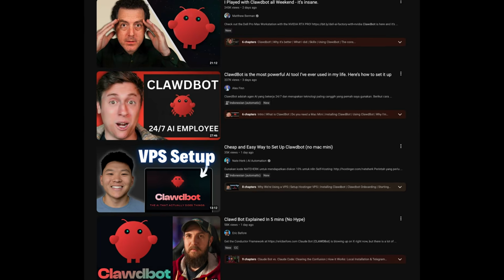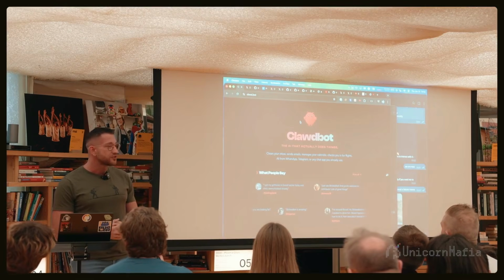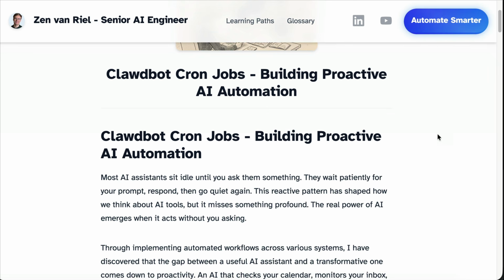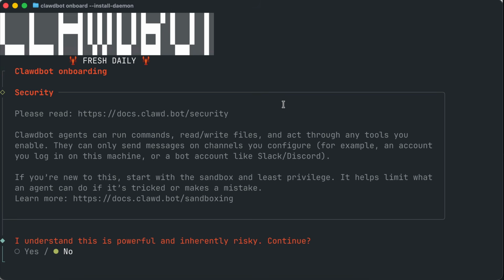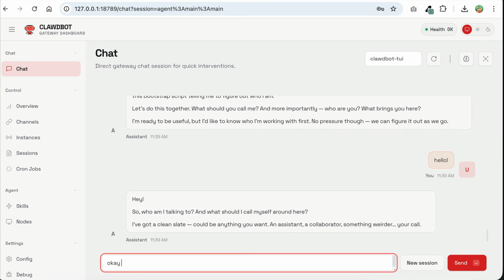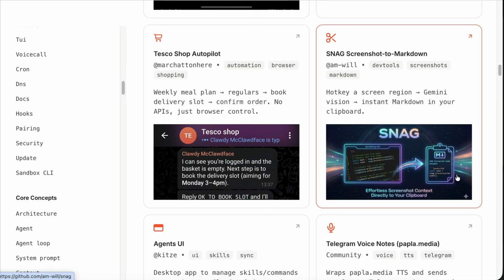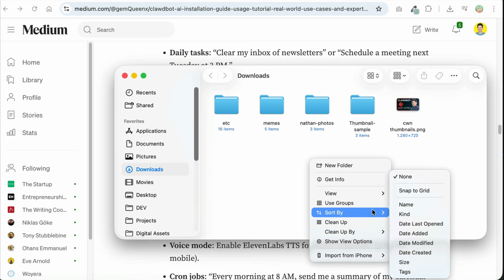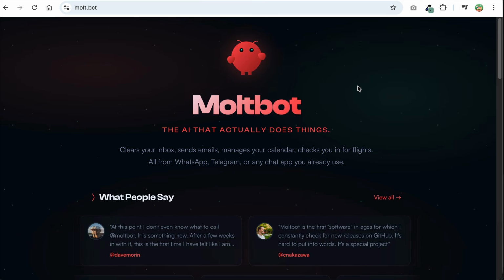Clawdbot: Hype vs Reality (Hands-On Review)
One-click to deploy your 24/7 OpenClaw Agent (no setup needed)

Clawdbot (or OpenClaw) is the most talked about AI tool for the last few days, so let me walk you through what it is, how it works, and if you should spend time using it. Enjoy.

01:05 - Part 1: What is Clawdbot?
06:34 - Part 2: Getting Started with Clawdbot
12:35 - Part 3: Is Clawdbot Overhyped?